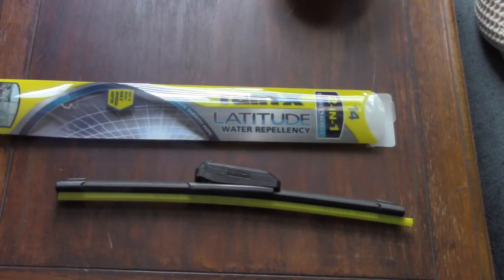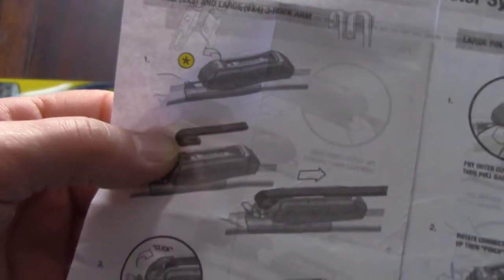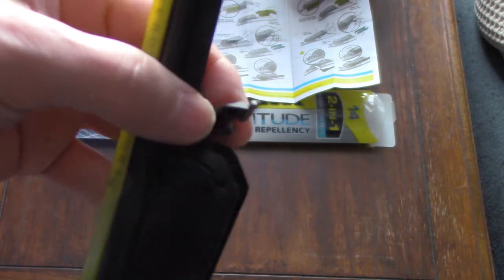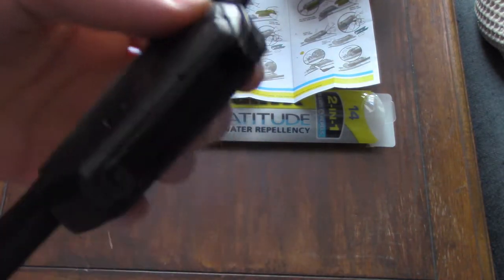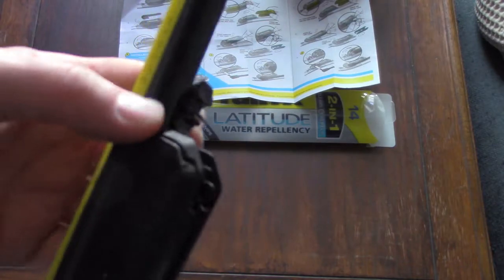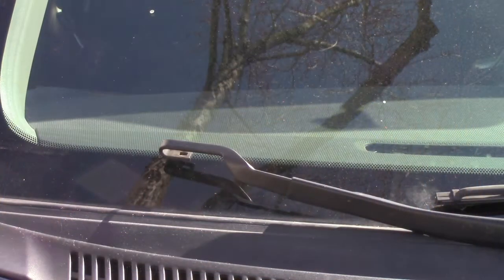How to install Rain X Lattitude 2 in 1 Water Repellency Wiper Blade Replacement on Scion XD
9x3 J type wiper arm

Something always goes wrong when I change my wiper blades. Why is that? So, this time I documented it, so I can remember how I figured it out.

Hopefully this helps you to have an easier time with your own wiper blade installation adventure.

Please SMASH like to help me, just to be nice. It's free!